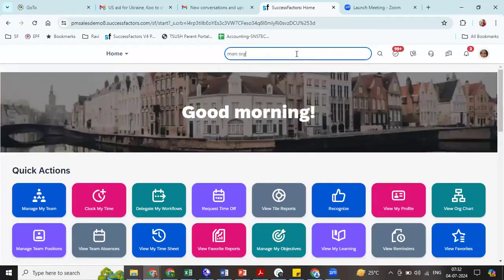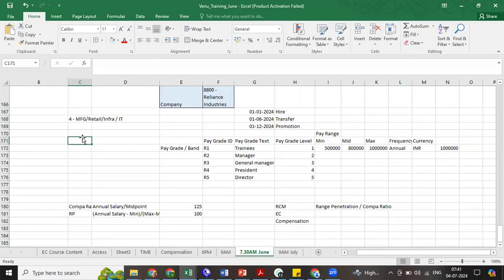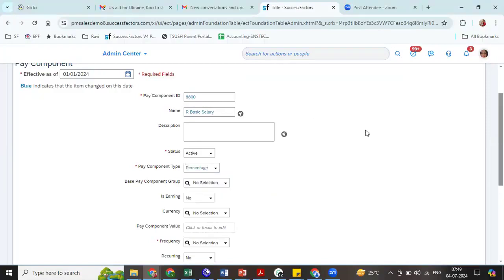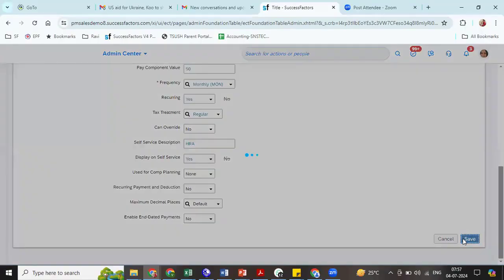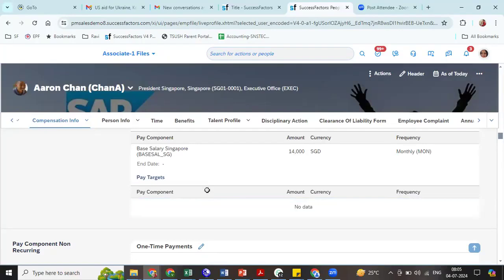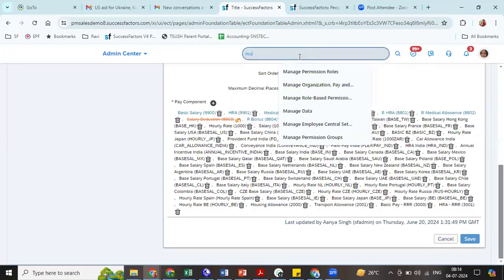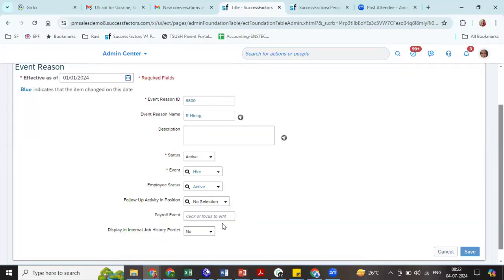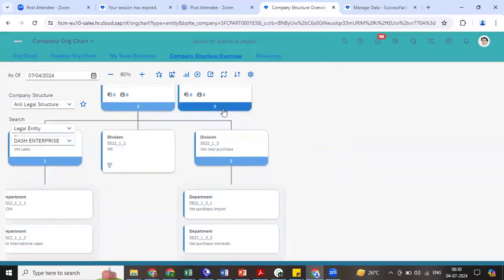Successfactors Employee Central | Foundation object | MDF | Part-11